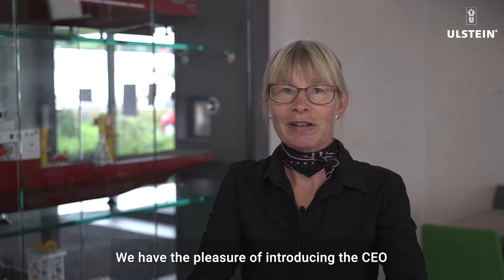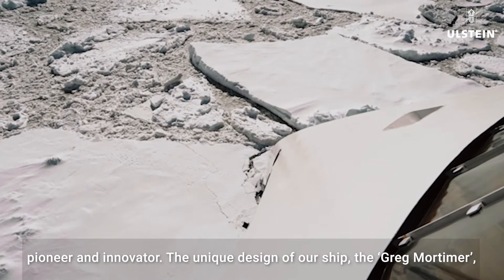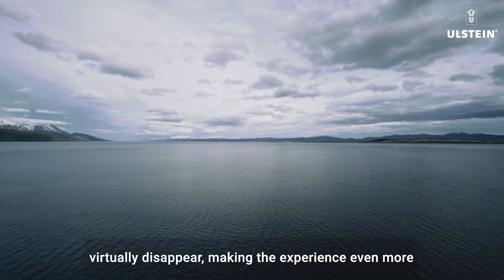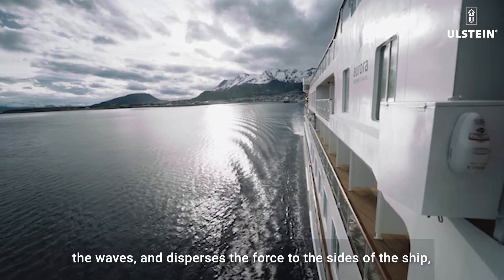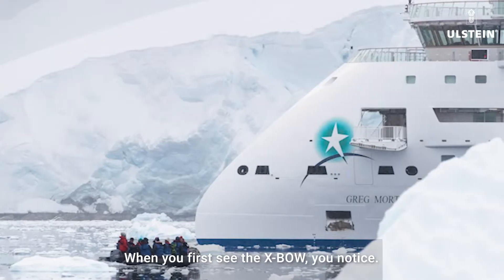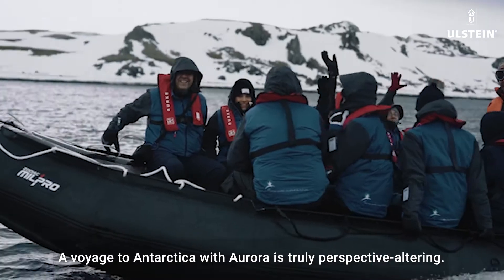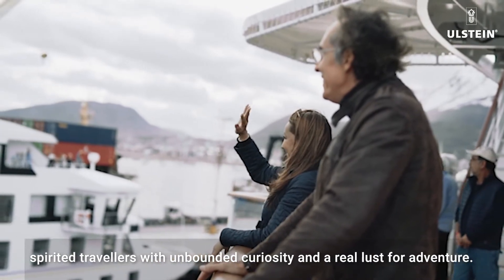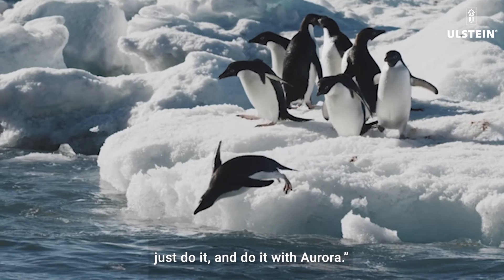How the ULSTEIN X-BOW® works on a cruise ship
The first experience from a customer on how the ULSTEIN X-BOW® works on a cruise ship. This is an excerpt from a webinar held in 2021.